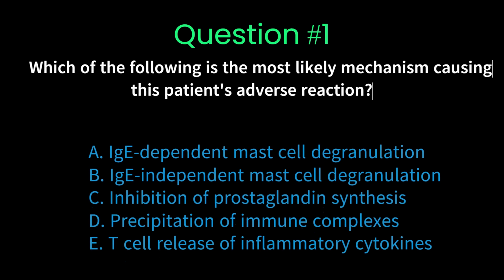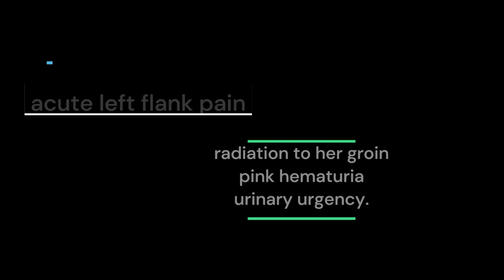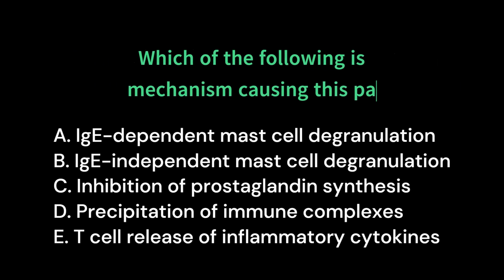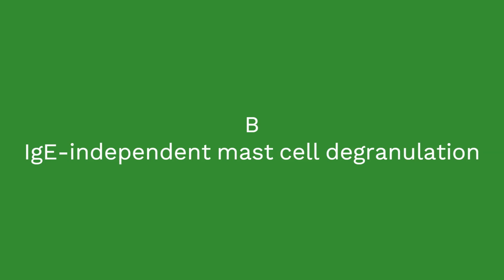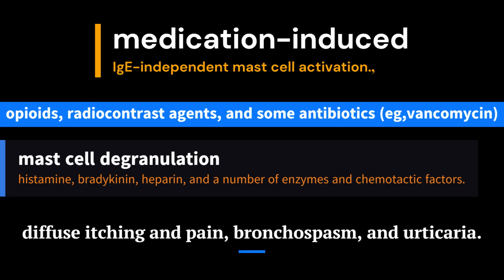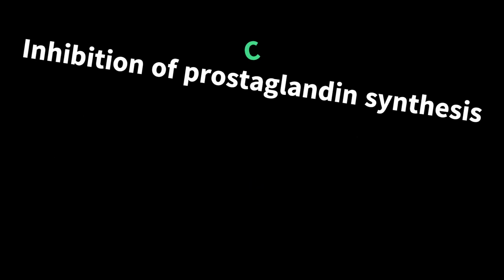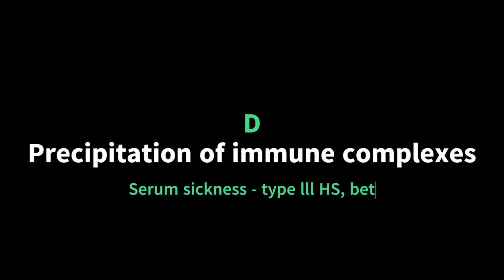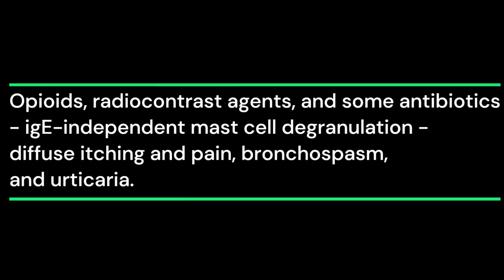medication the intern gave her nearly killed her ≠usmle step 2 ck dermatology Q-1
≠usmle step 2 ck ≠Dermatology ≠pruritus ≠morphine ≠dermatitis